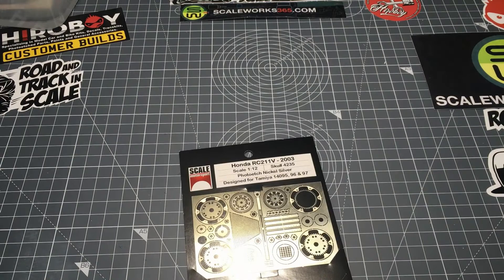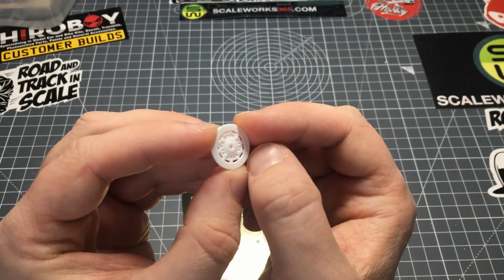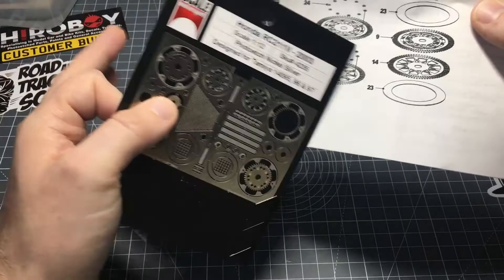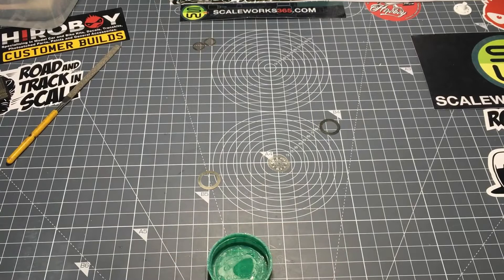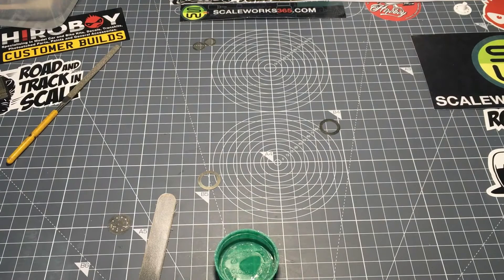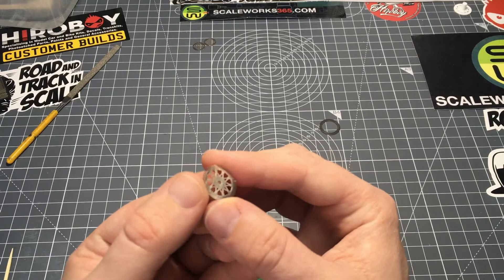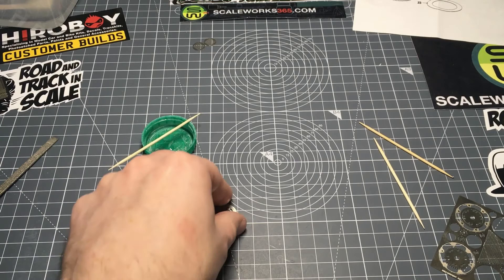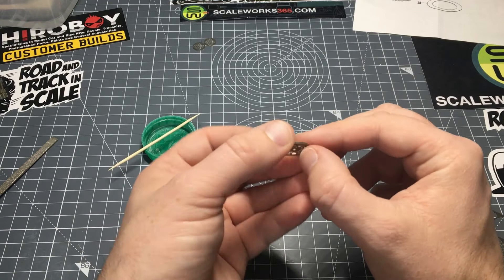Making a Photo Etch disk brake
Building a PE disk brake from the Scale Motorsport RC211V set